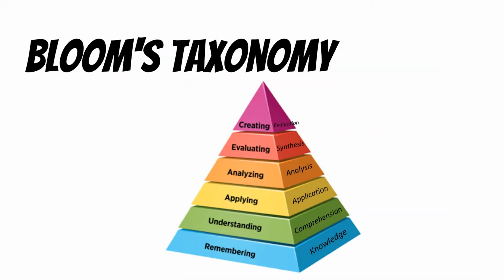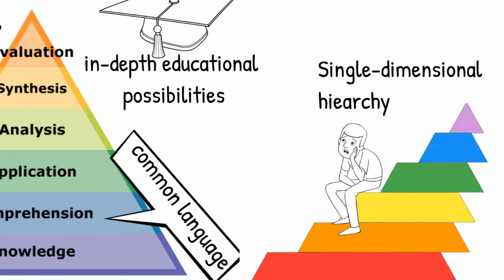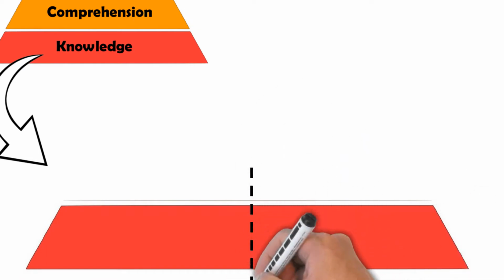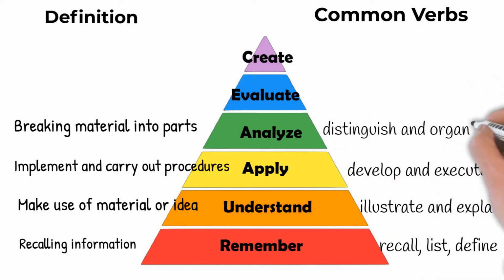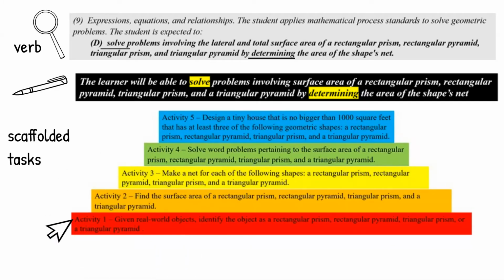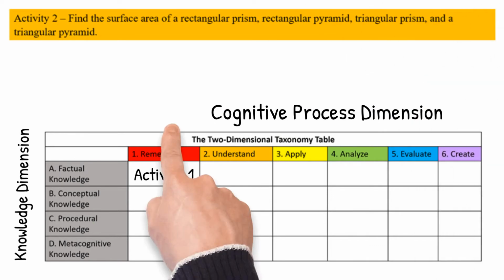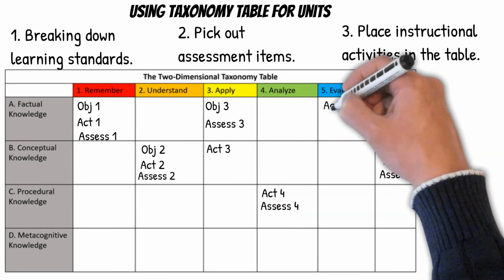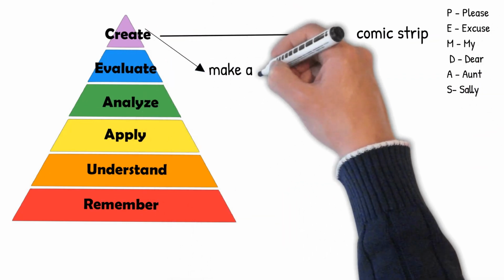History of Bloom's Taxonomy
History of Bloom's Taxonomy - the difference between the original and revised as well as implications.